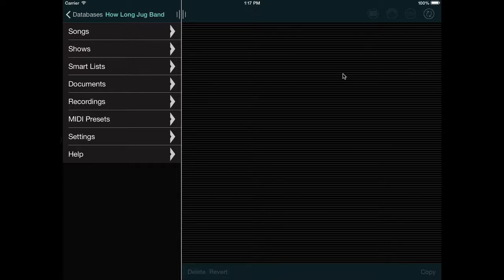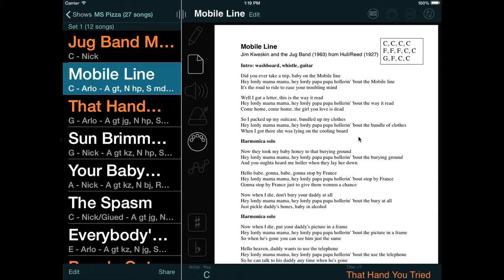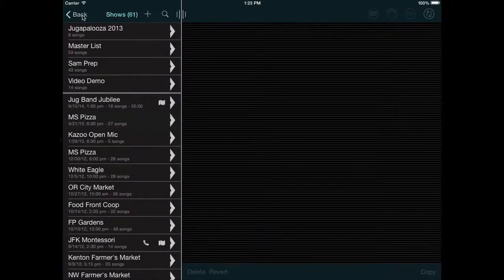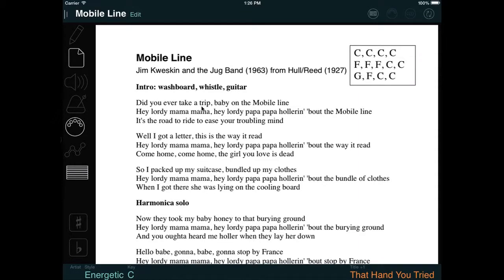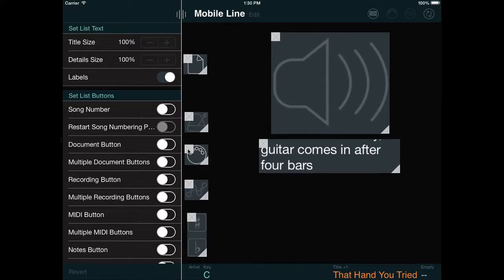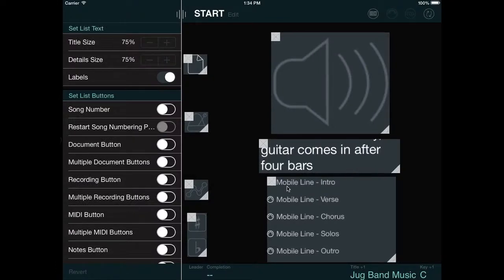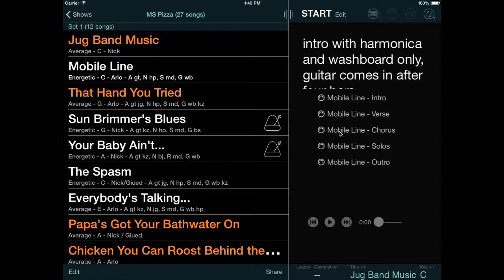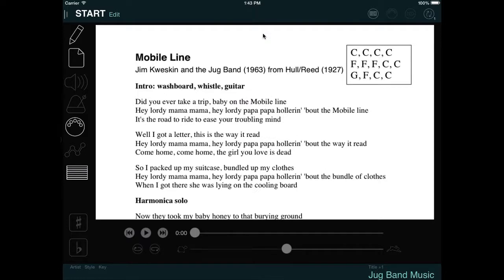Version 4 review and 4.0.3 update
Take another look at the show view (formerly the Perform window) in version 4.0.

The song list button will be included in the Document Only layout by default if you did not install versions 4.0, 4.0.1 or 4.0.2, or if you reset your layouts from the Help - Troubleshooting page.

If you have a question or need help, please visit the Set List Maker Help